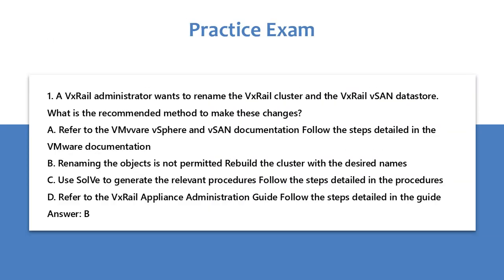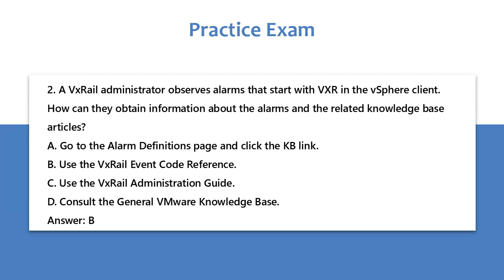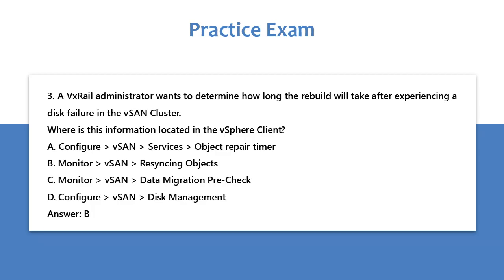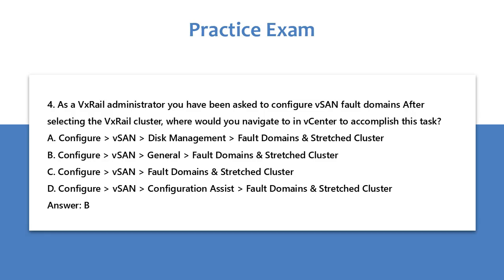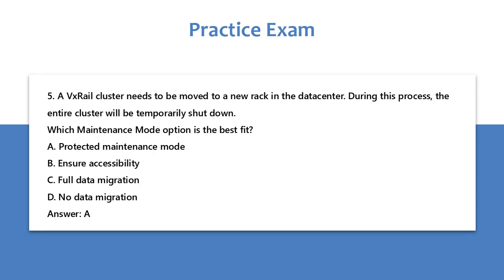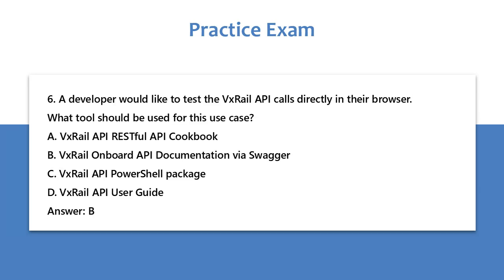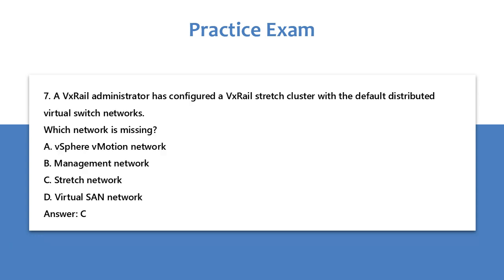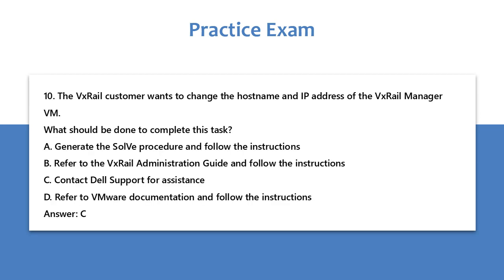Dell VxRail Operate v2 D-VXR-OE-01 Exam Prep & Free Practice Test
Are you gearing up to take the Dell VxRail Operate v2 (D-VXR-OE-01) certification exam? This video is designed to guide you every step of the way! Whether you're new to VxRail or looking to validate your expertise, this certification is a valuable milestone in your professional journey. In this video, we break down the exam objectives, share essential preparation tips, and provide you with a FREE D-VXR-OE-01 practice test to assess your knowledge and boost your confidence. Master the skills and concepts required to operate and manage Dell VxRail systems with ease!

In this video, we cover:
Key topics and preparation strategies for the D-VXR-OE-01 exam.
Tips and insights to enhance your study routine.
Access to a FREE practice exam to test your knowledge and readiness.

Whether you're just starting your journey or polishing up your skills, this resource-packed video has you covered. Don’t miss the chance to boost your confidence and ace the Dell VxRail Operate v2 certification!